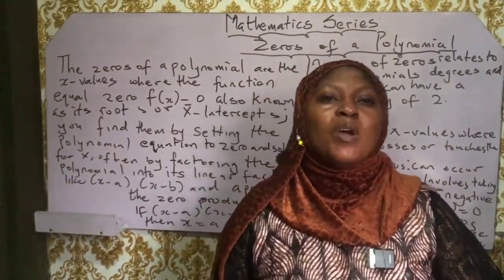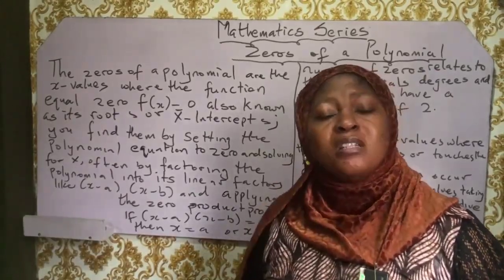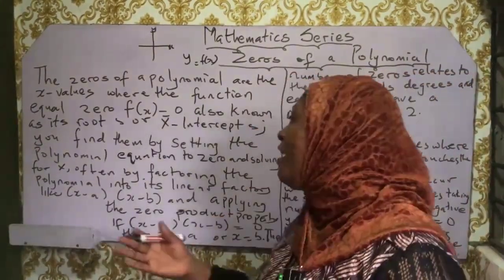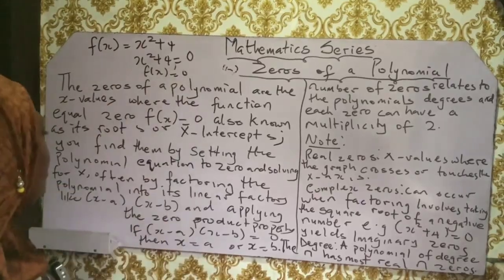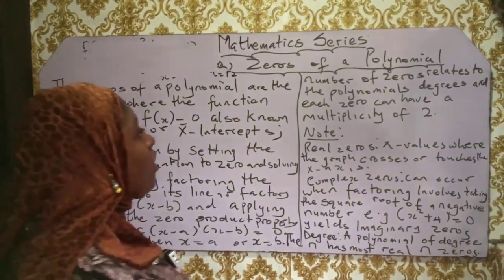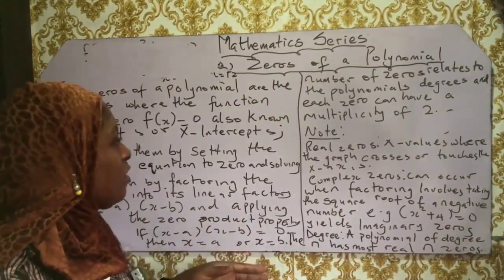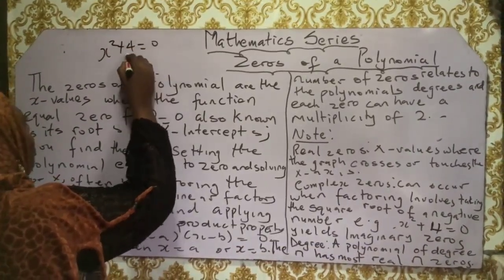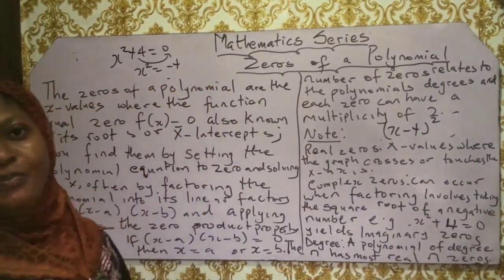Zeros of a polynomial